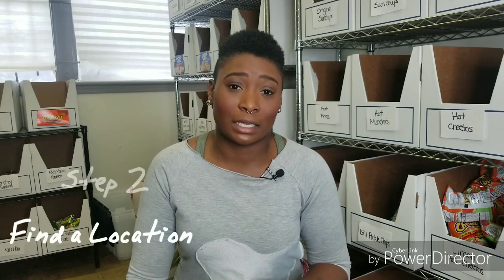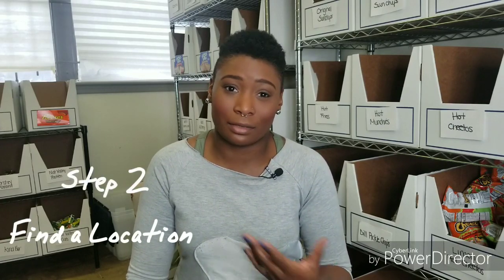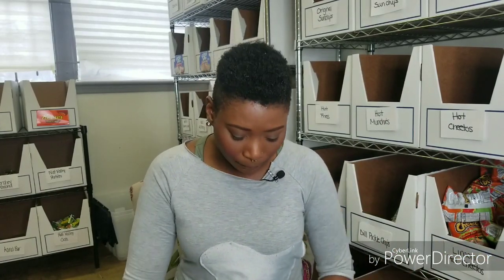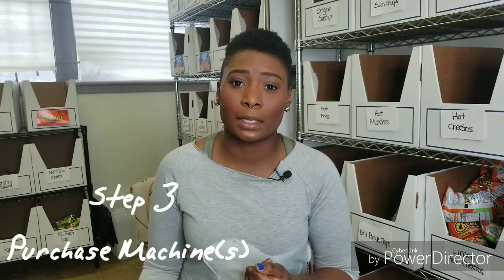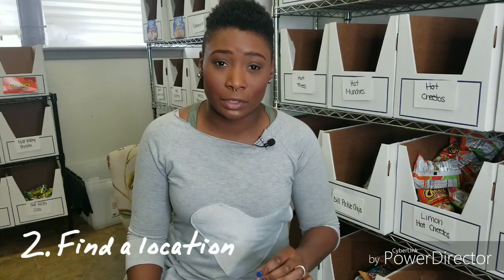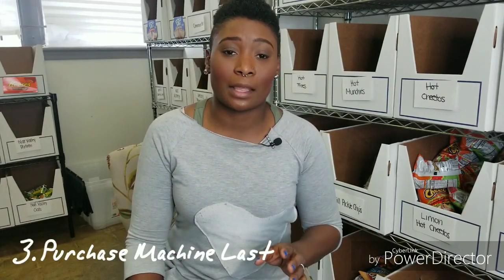3 Easy Steps To Start A New Vending Machine Business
Many people want to get started in the vending industry because it's a great business to have! However, the first thing people do is run and buy a million vending machines and then wonder what to do next. Watch this video to learn the best strategy for starting a new vending machine business.